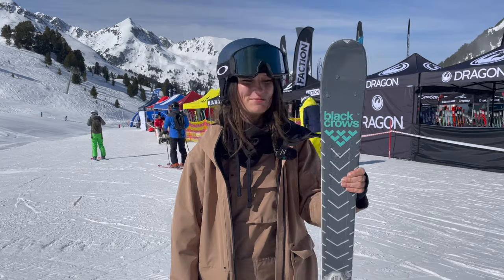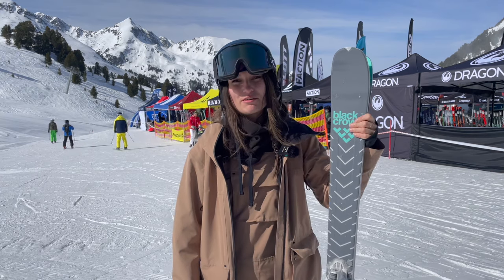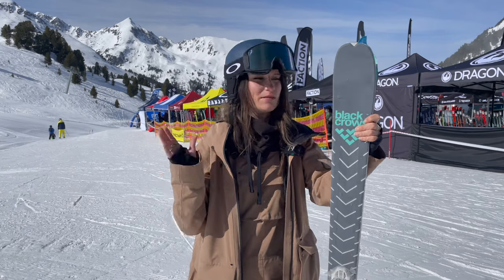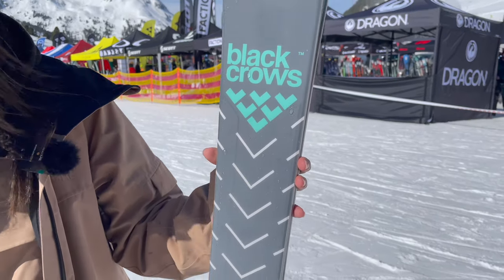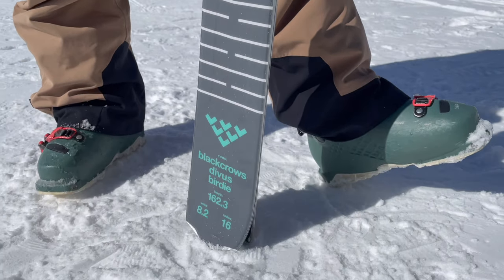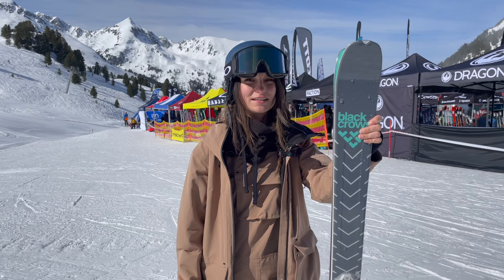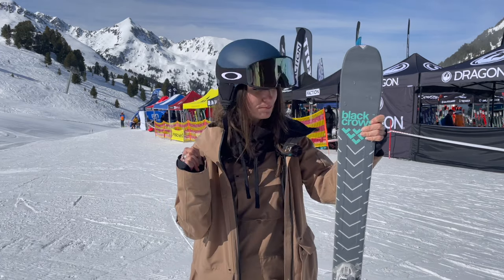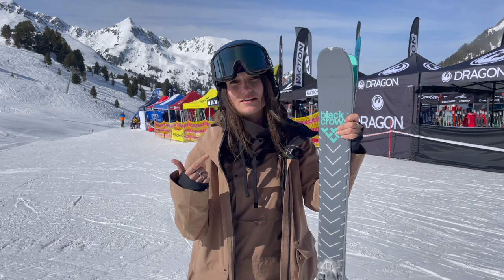Black Crows Divus Birdie Ski Review Winter 22/23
InTheSnow review the Atomic Redster Q5 skis at the SIGB's ski test in Kuhtai March 2022.